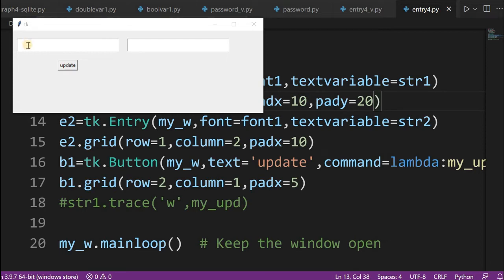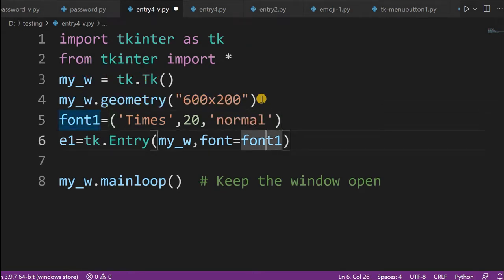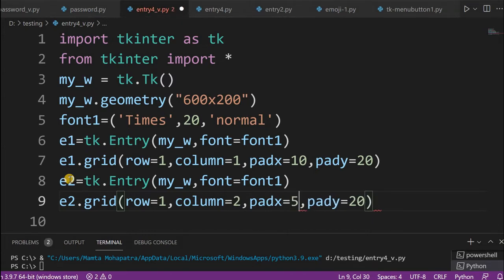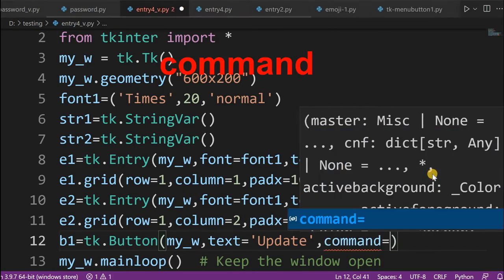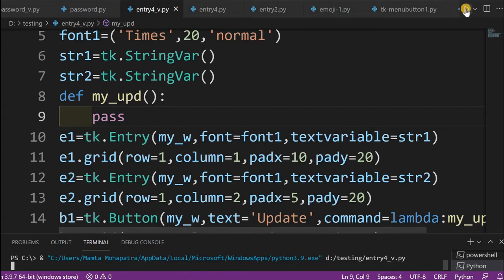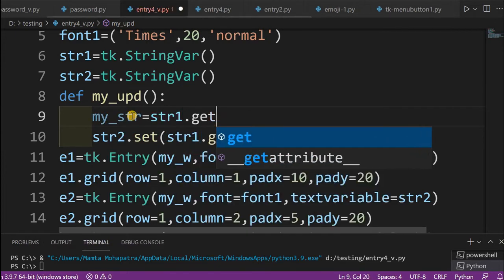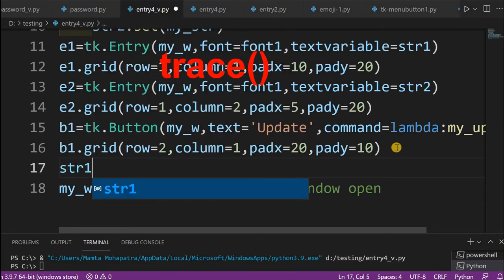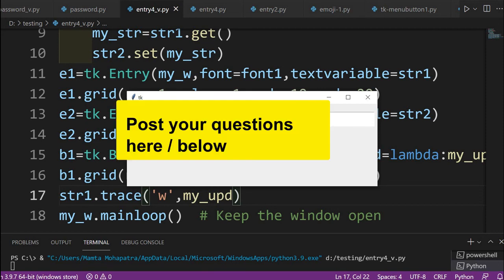Copy data from first entry box to second entry on button click or using trace method in Tkinter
00:40 Design and layout of entry widget
00:46 Option font
02:25 StringVar
03:06 Option textvariable
03:26 Button
05:10 Copy data using set() and get()
07:05 trace method of string variable
08:24 main tutorial

We can copy chars entered by user entered data from one entry box to another text box on click of a button or on typing by using trace method.